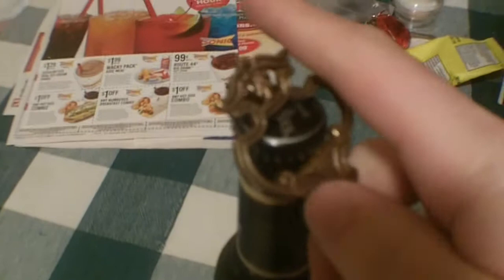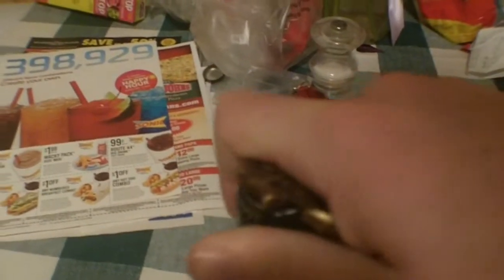HOT CHICK OPENS BEER WITH HER BOOBS!!!